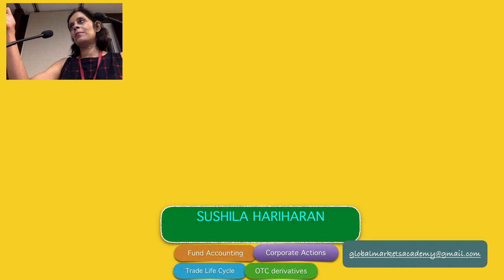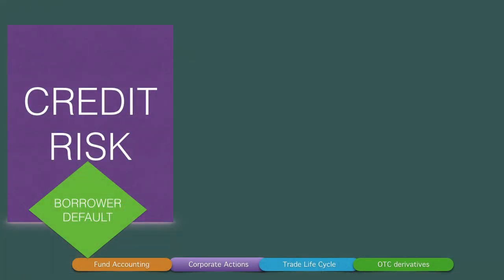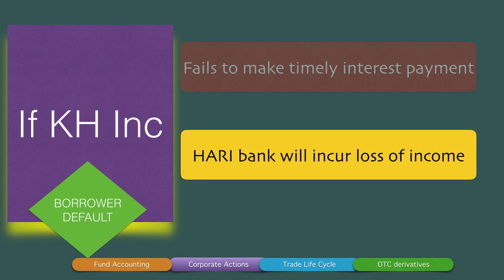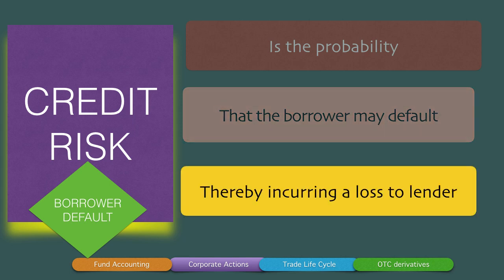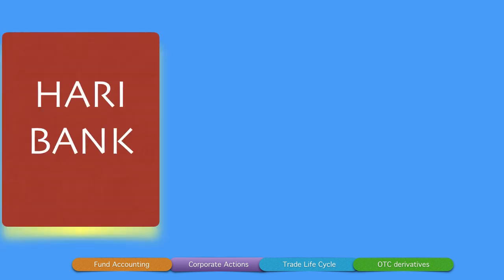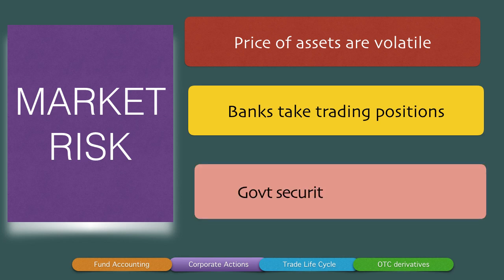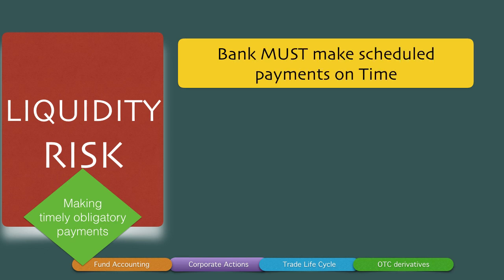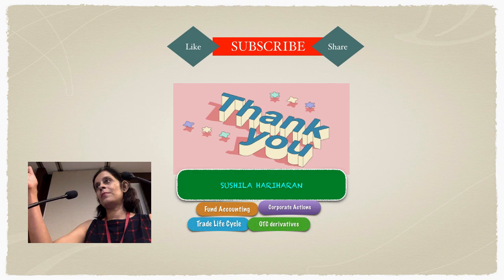Risk management in a bank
BASEL norms: Overview of Credit Risk, Market Risk, Liquidity risk and Operational Risk